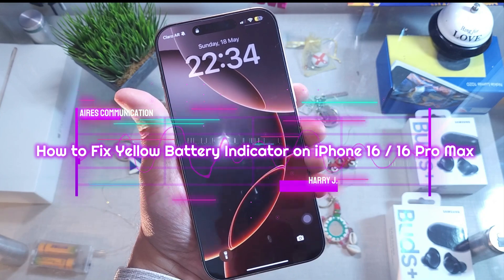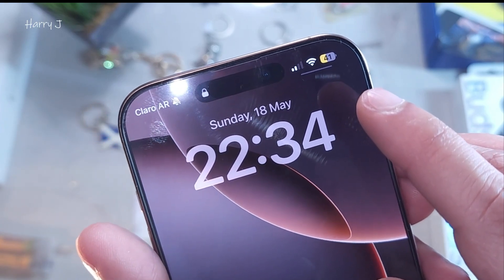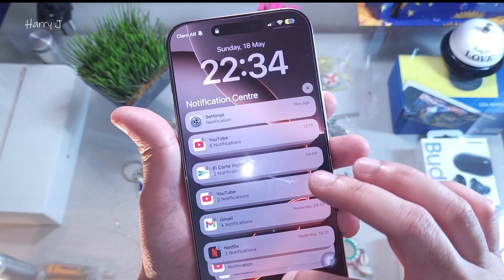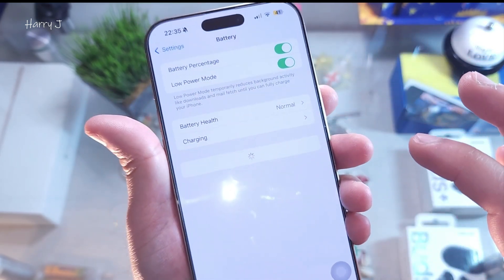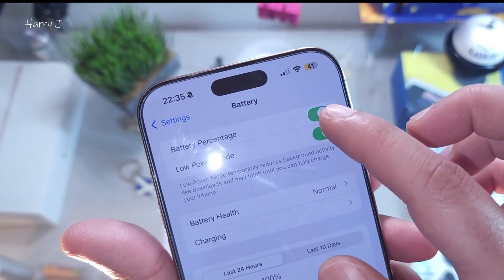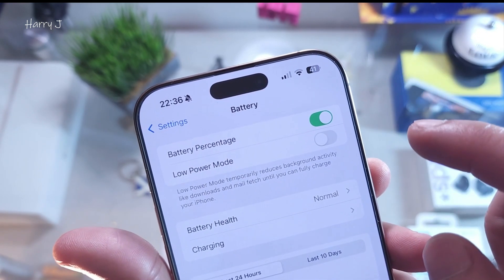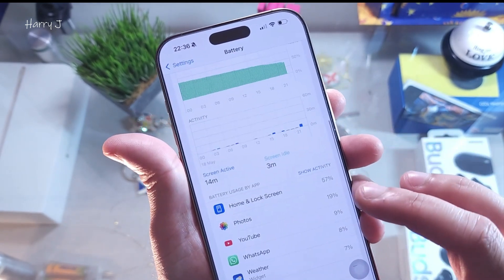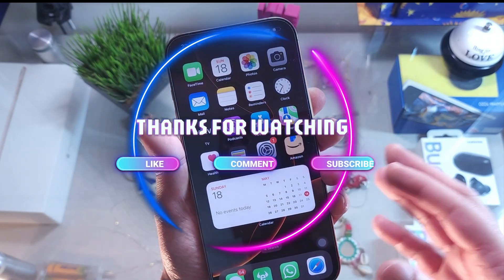How to Fix Yellow Battery Indicator on iPhone 16 / 16 Pro Max | Easy Solution! 🔧📱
🔋 Is your iPhone 16, 16 Plus, Pro, or Pro Max showing a yellow battery icon? Don’t worry—it’s not a bug! In this video, we’ll show you how to fix the yellow battery indicator on iOS 18 by adjusting your Low Power Mode settings. This step-by-step guide is super easy and beginner-friendly.

👉 What You’ll Learn:
Why the iPhone battery turns yellow
How to turn off Low Power Mode
Tips to improve battery life on iPhone 16
iOS 18 battery settings explained

✅ Works on:
iPhone 16 / 16 Plus / 16 Pro / 16 Pro Max
iOS 18 / iOS 18.5

iPhone 16 / 16 Pro Max | How to Fix Black Screen or Display Won’t Turn On Issue! 📱

How to Set Up AirPods 2, 3, 4, and Pro with iPhone 16 (Plus, Pro, & Pro Max)

How to Pair JBL Charge 3, 4, 5, 6 with iPhone 16 (Plus, Pro, & Pro Max)

How to Set Up Face ID for Any App on iPhone 16 (Plus, Pro, & Pro Max)